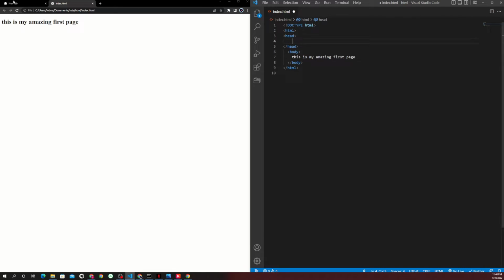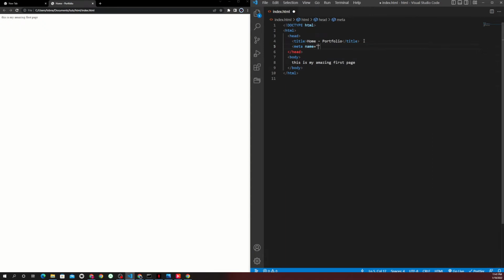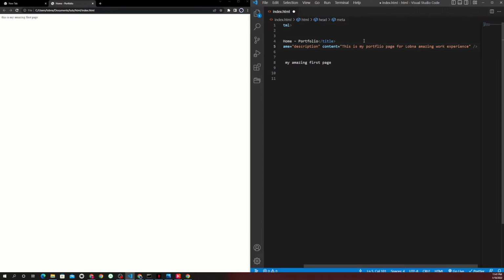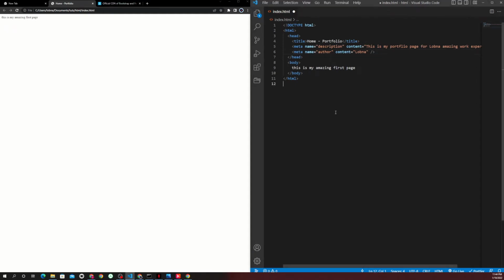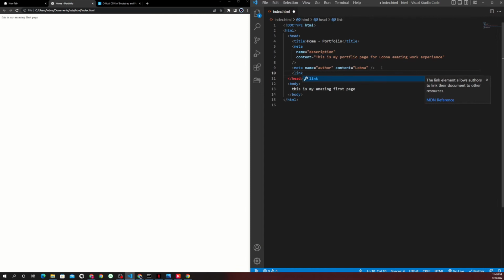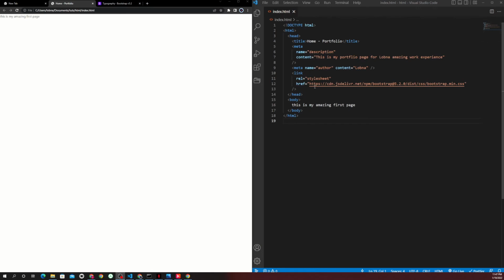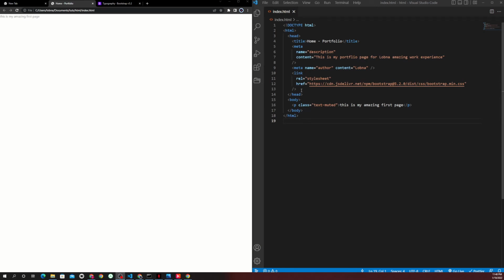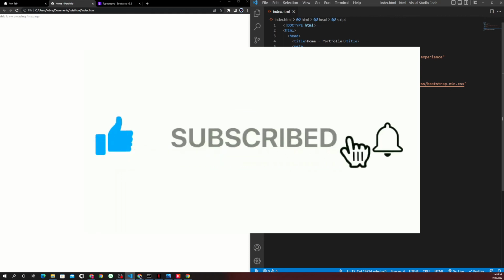Basic HTML 5 course: Create HTML Head element - Part #005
End to End full HTML course for beginners who seek full understanding on how to use HTML5 and build better web pages structure with HTML.